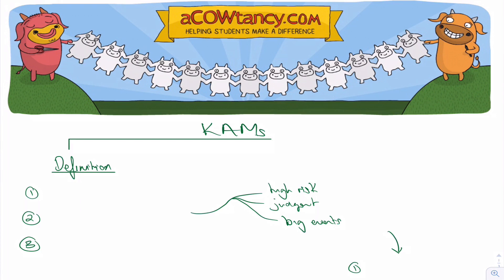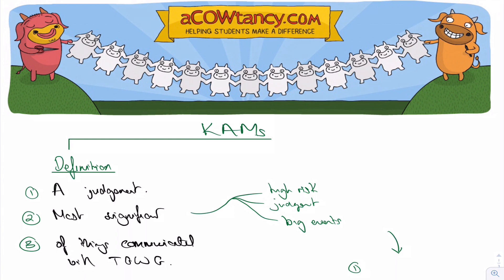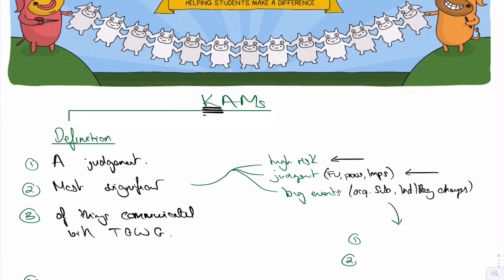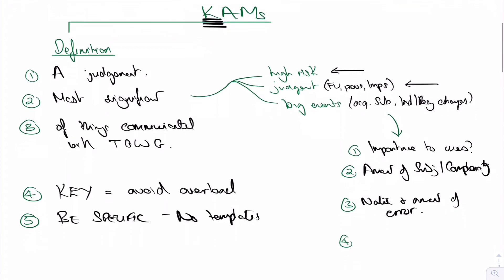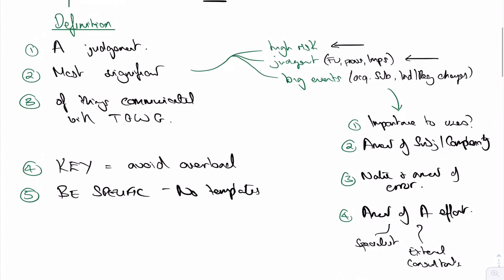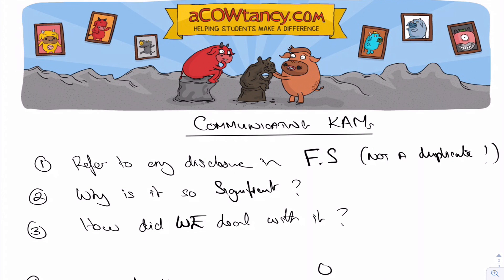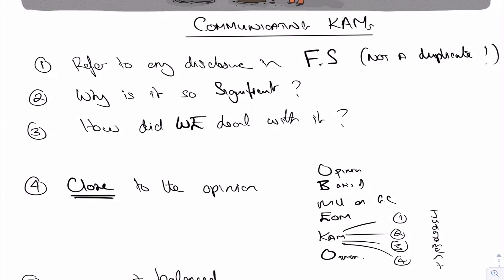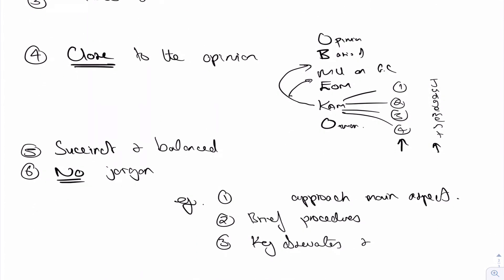ACCA AAA KAM explained (Video 9)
ACCA P7 KAM explained (Video 9)

ABOUT THIS VIDEO:
Here we explain the definition of Key audit matters.

It is important for the ACCA P7 students to understand what is Reporting.

Reporting questions came up a few times in the past ACCA P7 exams. So make sure you learn this well.

Our offer is simple - we promise you 3 things:

1) You will enjoy studying ACCA at last!

2) You will find ACCA simple and easy to understand.

3) You will feel confident about passing every exam.

aCOWtancy is different. It is built on these fundamental principles:

Quality
The science of learning
Technology
Simplicity